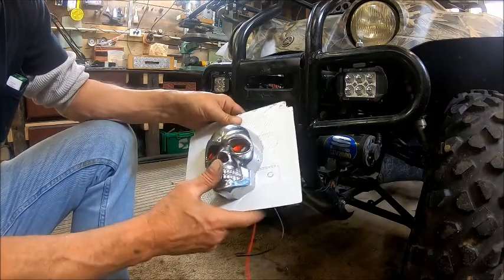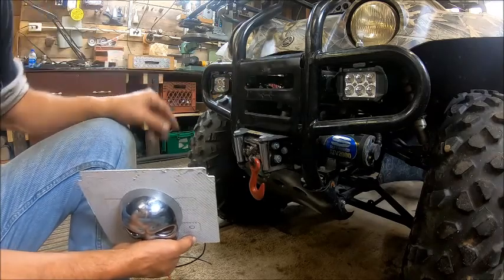pimping my 2001 yamaha big bear 400